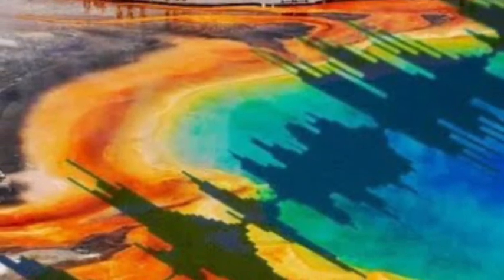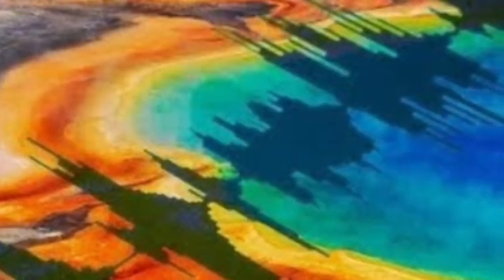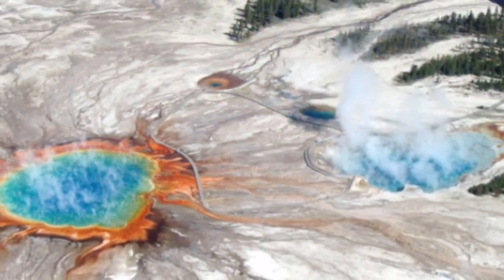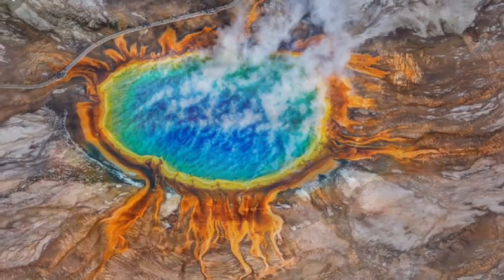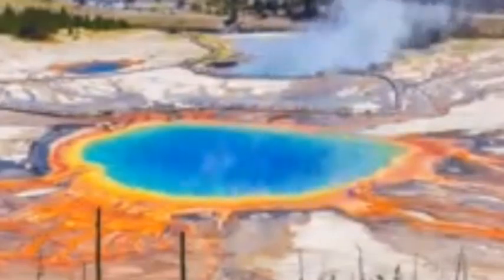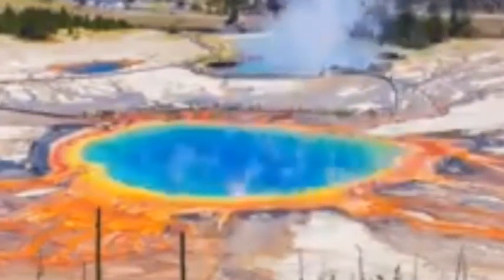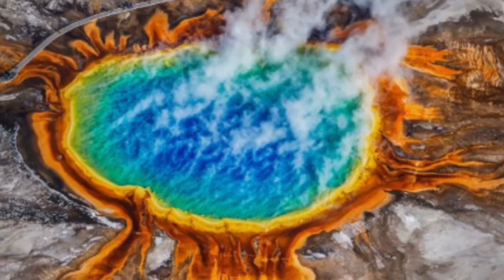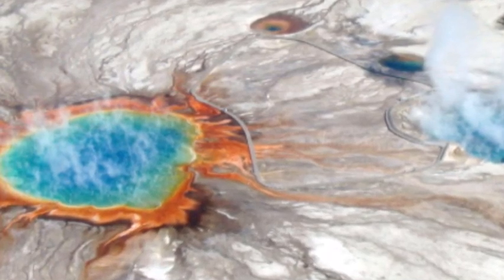Yellowstone volcano USGS finds 'not normal' signs of movement to identify HAZARDS